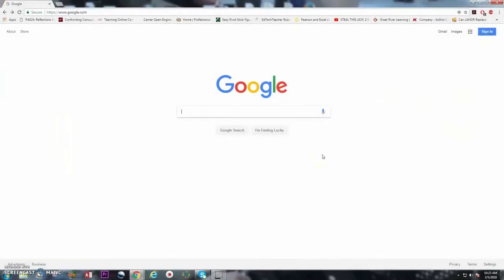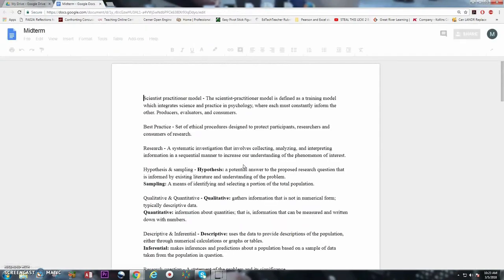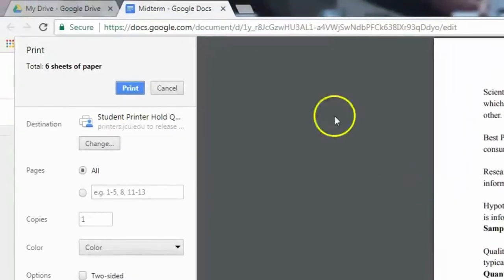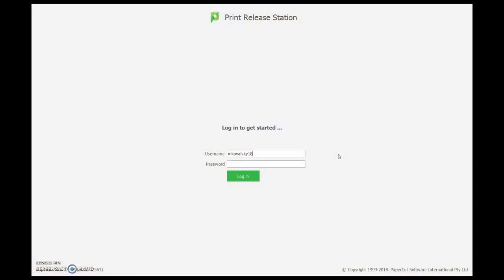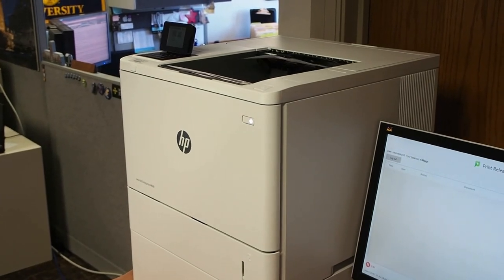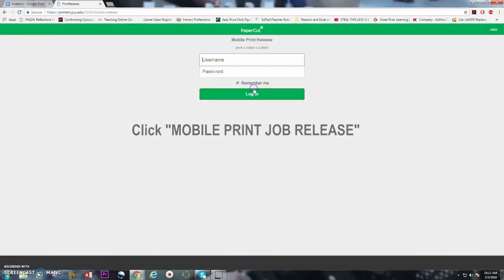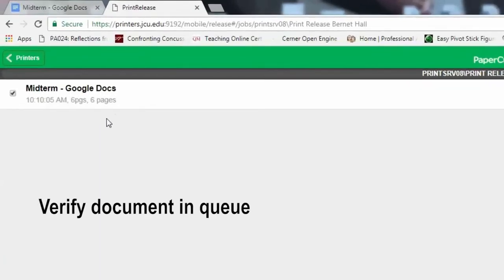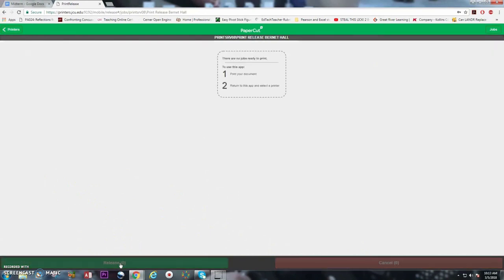Google Cloud Print - Windows or Mac using Google Drive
How to use Google Cloud Printing using Google Drive on a PC or Mac